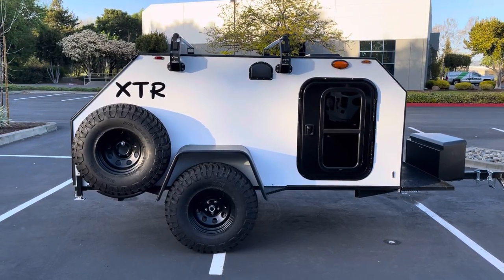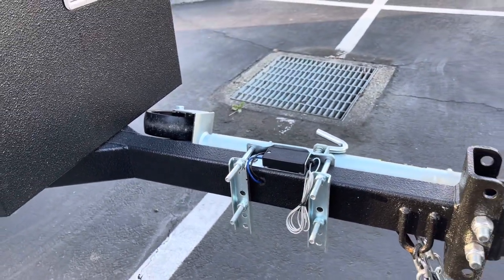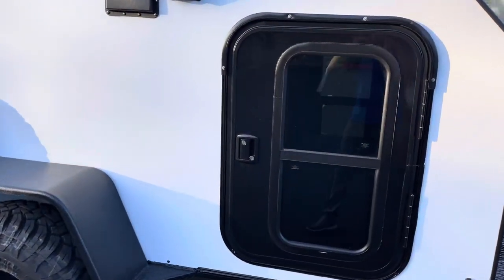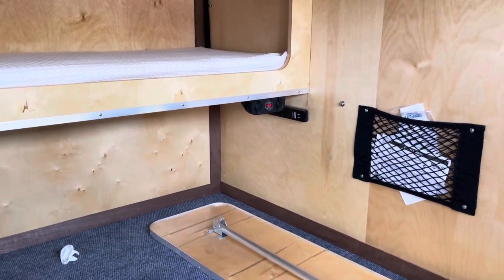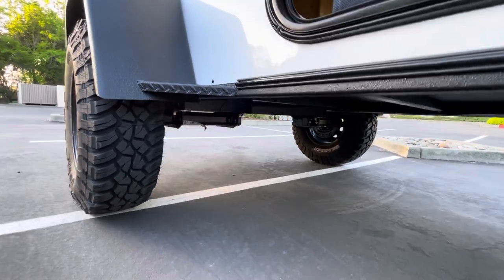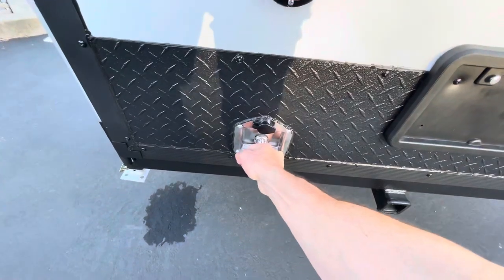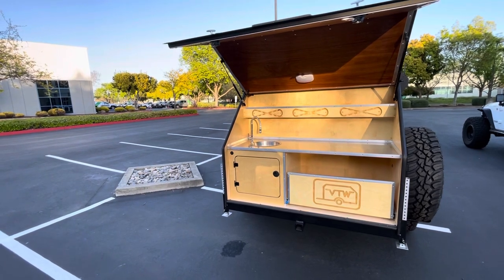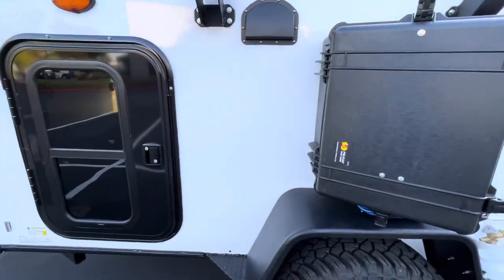2022 5x10 XTR with Bunk - Great for families!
Hello everyone! Here is a walk through video of our 5x10’ XTR with the inside sleeping bunk, sitting on 33” tires. It has the full black ops package, updated stargazer window, base plus cabinet option which includes the cabinet door over the electrical in the galley, floating shelf, cooler slide, a frame tongue box, 12v power, lock n roll multi axis hitch, maxx air fan, front wall dual reading lights, removable side table, and more! If you’re interested in getting a quote together, please reach out! Hope you enjoy the video 🤙🏼.